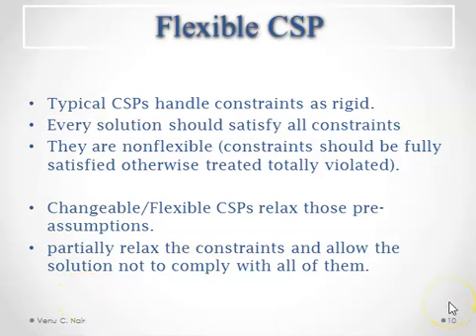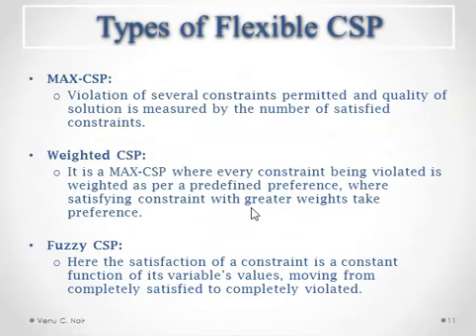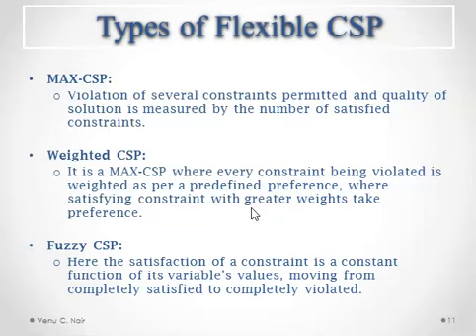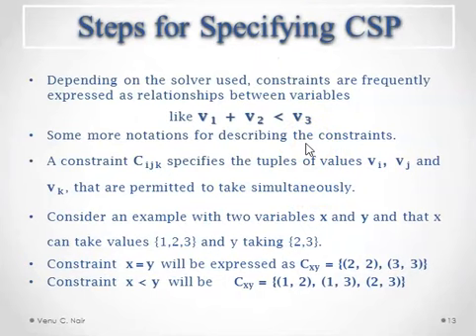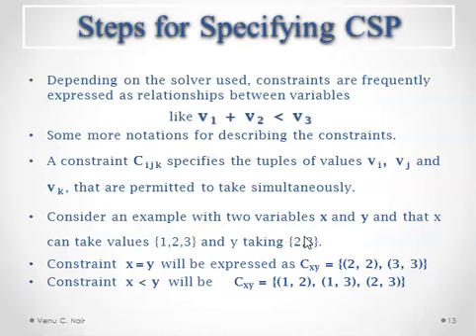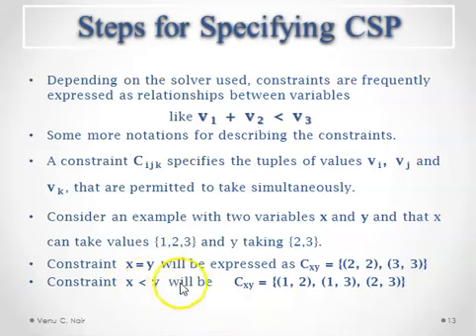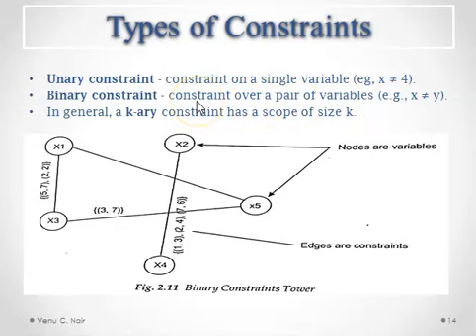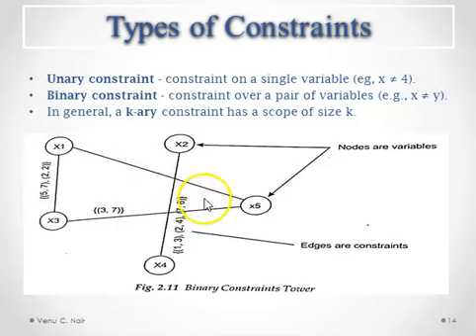CSP Part III